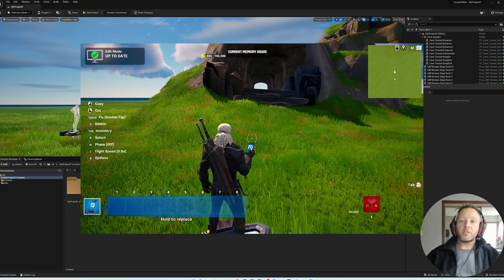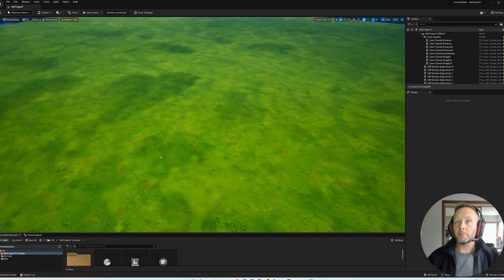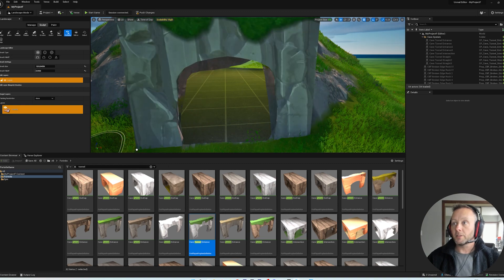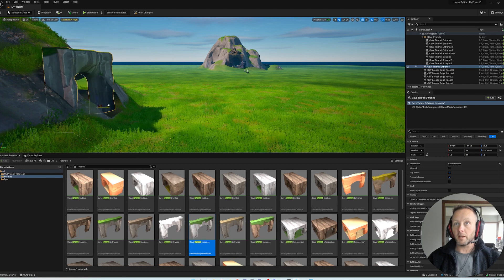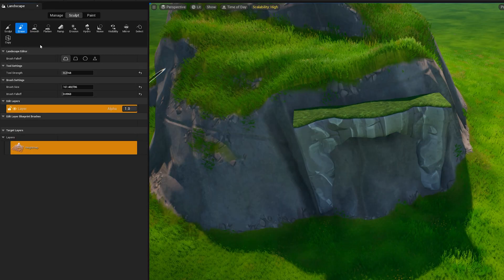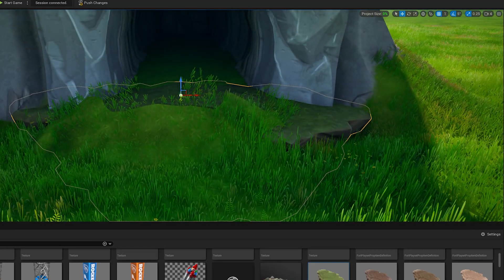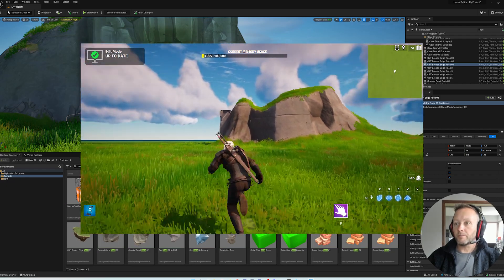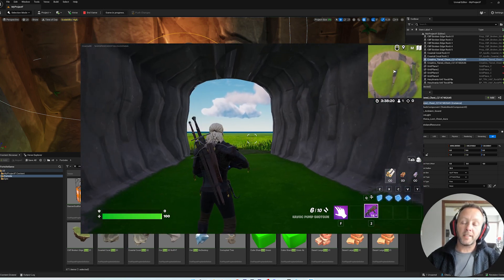UEFN Tutorial: Make A Cave and Add A Chest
In this tutorial I'm going to talk about and show what I think is the easiest way to add a cave and a chest to a game with UEFN and Fortnite Creative modes.